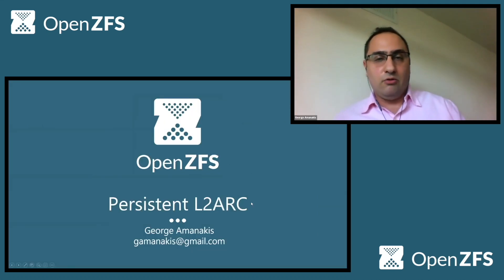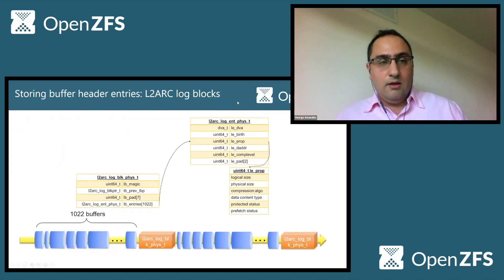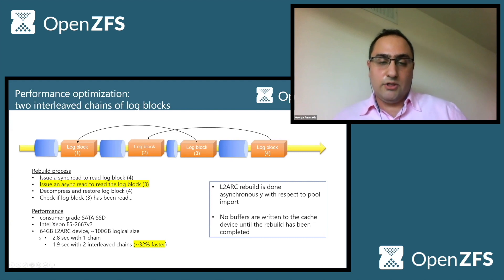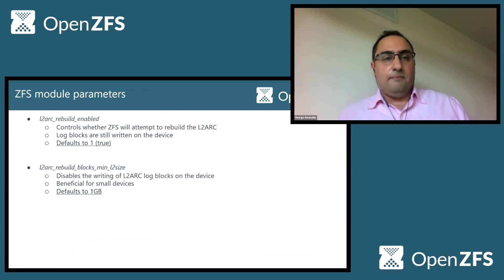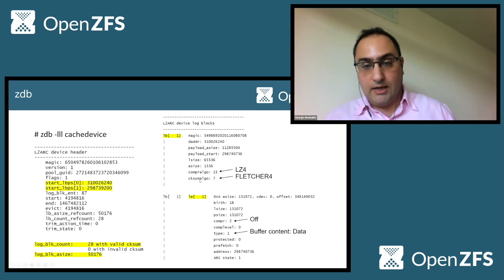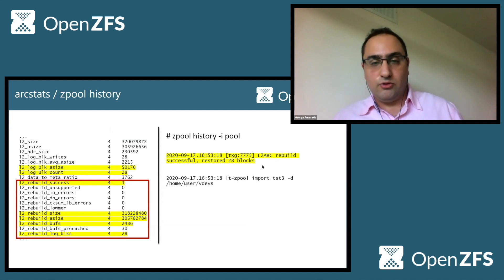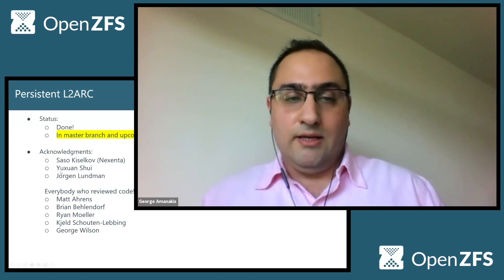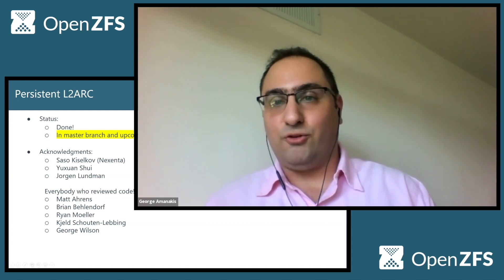Persistent L2ARC by George Amanakis